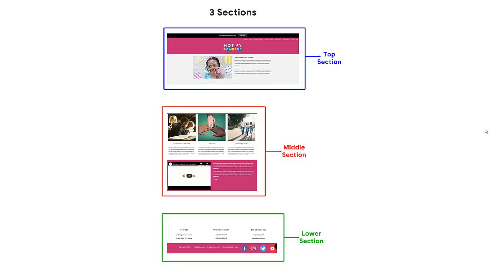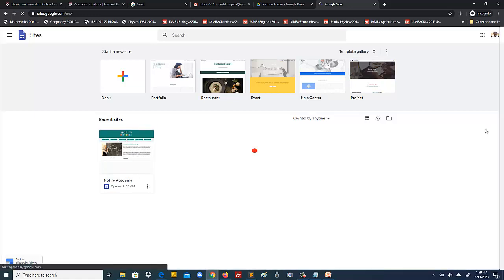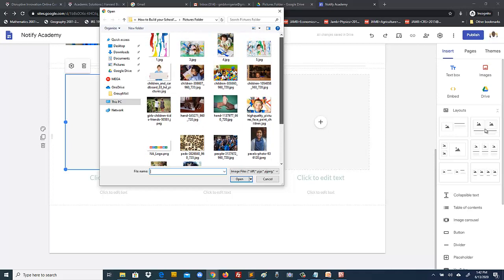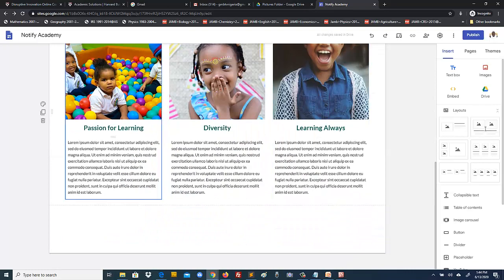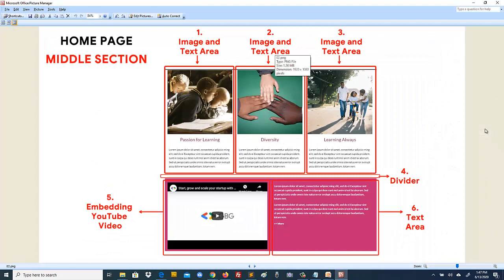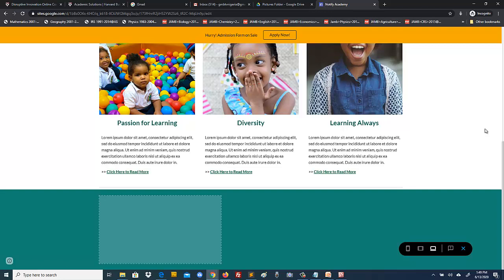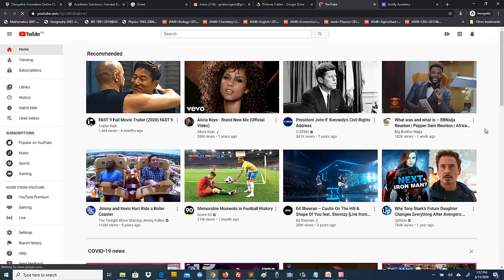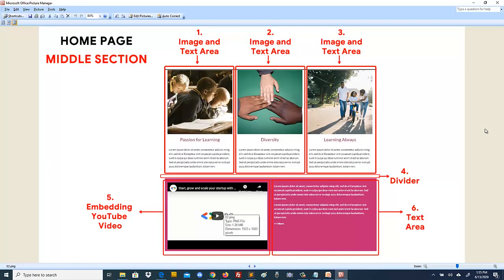How to Build your School's Website in 45 Minutes - 02d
How to Build your School's Website in 45 Minutes - Screencast 02d